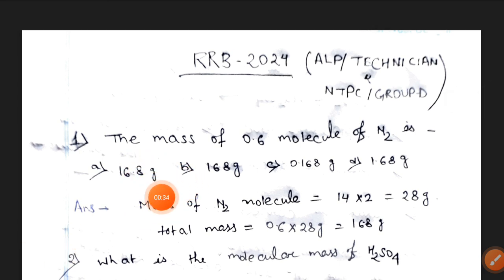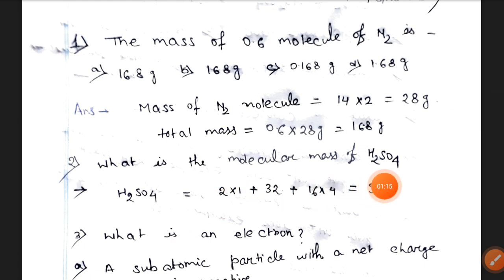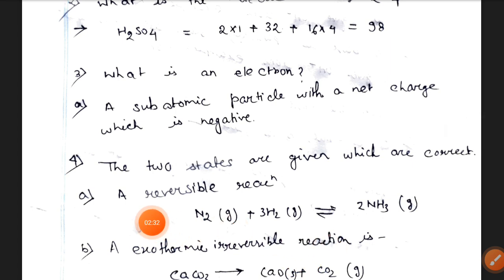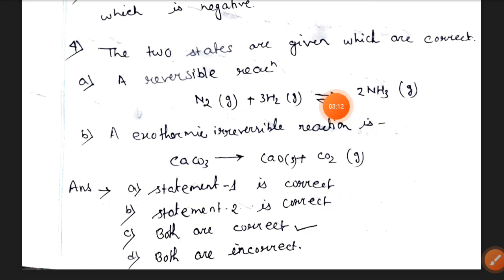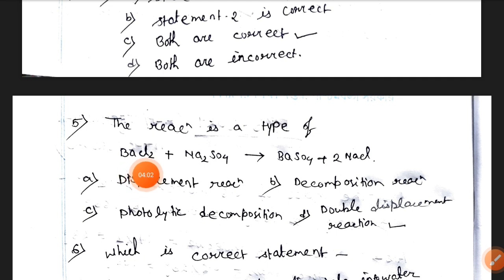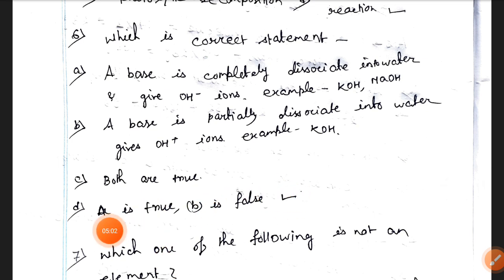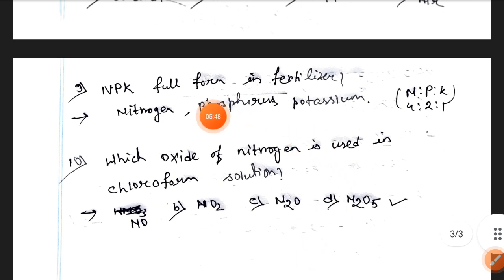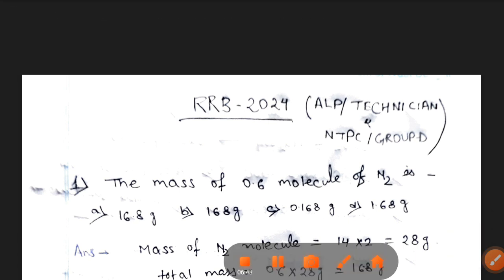RRB science expected questions ,RRB science class for technician#1,RRB-NTPC,GROUP-D,ALP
RRB Science Expected Questions, RRB Technician Science Class #71, Science for RRB NTPC, ALP, Group D

This video dives deep into Science concepts crucial for the RRB Technician exam (Class #71). Get a head start on expected questions and boost your score for NTPC, ALP, and Group D exams.

Inside this video:

Targeted practice problems to sharpen your Science skills
Exam-focused strategies to maximize your chances of success
Key concepts relevant to the Technician post
Build a strong foundation in Science for the RRB exam